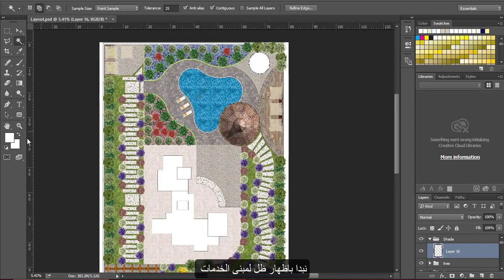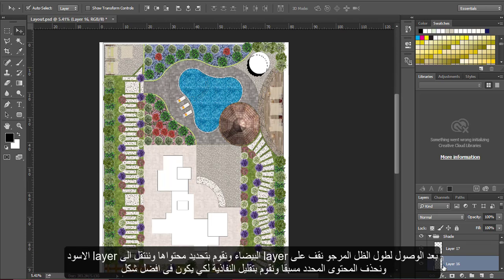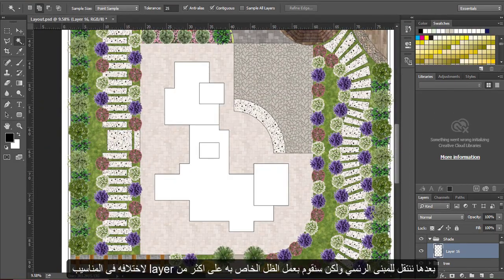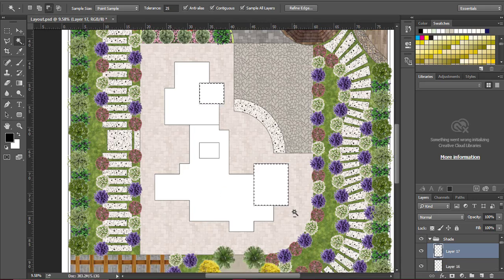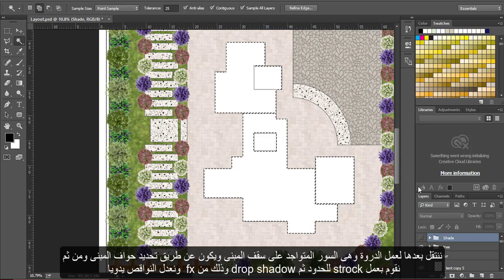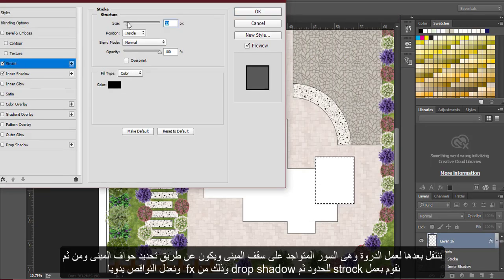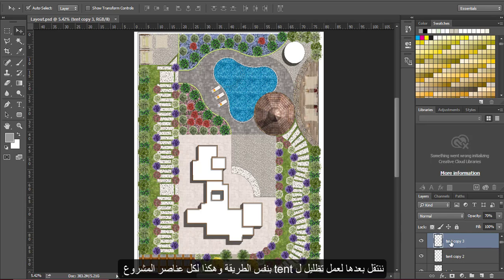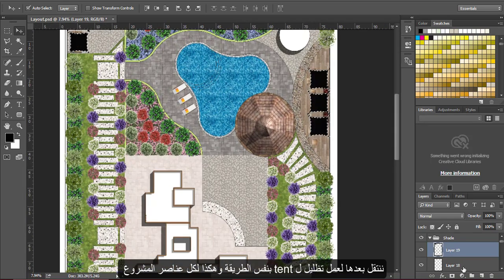P2 - L3_03 - Layout _ (Photoshop)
"Embark on an exciting journey into the captivating world of outdoor garden landscape design with our new series! Join us as we guide you through the intricate process of creating the perfect outdoor garden design for your villa, from inception to realization.

Discover how we utilize advanced CAD programs to craft precise plans incorporating green elements, tiling, furnishings, project details, and lighting elements. Witness the transformation as we bring our designs to life through 3D modeling and captivating visualizations.

Learn how simple techniques in Photoshop can elevate your design into a stunning outdoor oasis, and master the art of professional report drafting using InDesign to meticulously document every stage of the design process.

Throughout this series, we’ll delve into each topic with clarity and precision, ensuring you gain a thorough understanding of the creative process. Your feedback is invaluable to us as we strive to enrich this journey for all participants.

Join us on this incredible adventure - it’s time to unleash your creativity and transform outdoor spaces into works of art! Let’s dive in together and craft your dream garden landscape design."